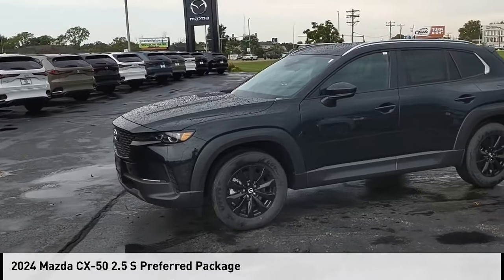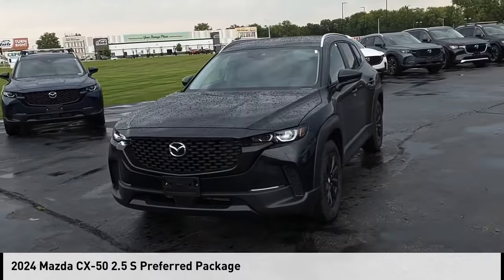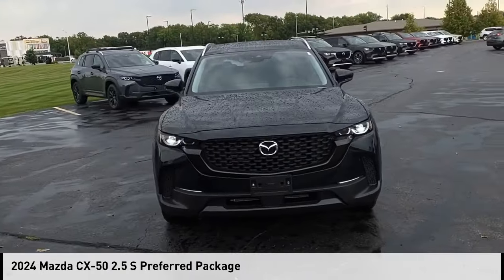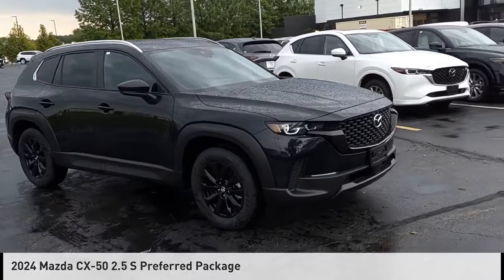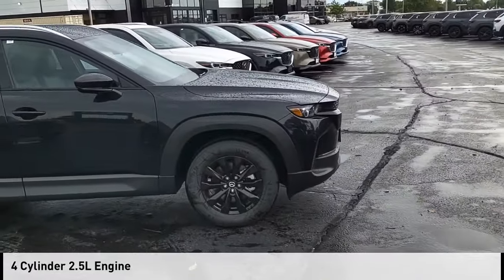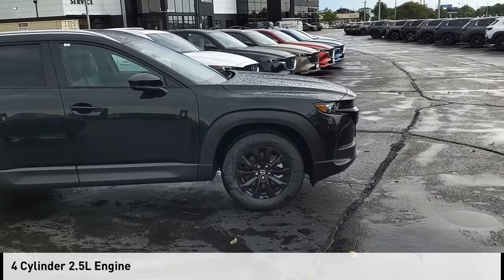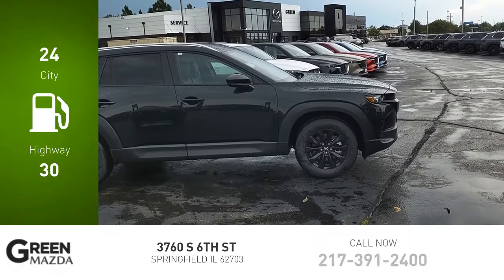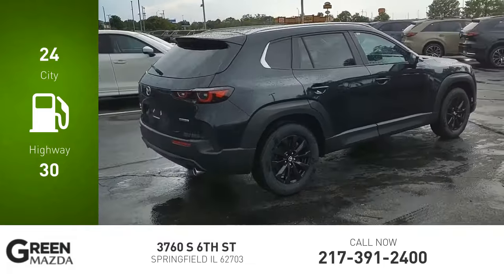2024 Mazda CX-50 LN13207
2024 Mazda CX-50 2.5 S Preferred Package